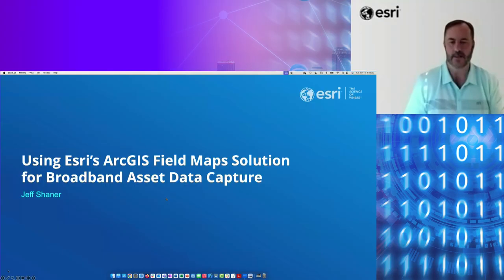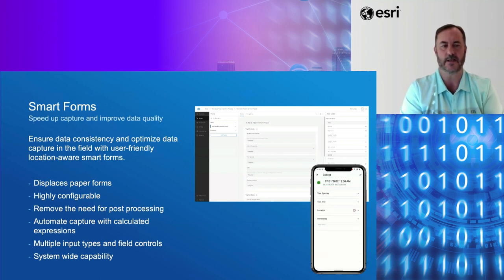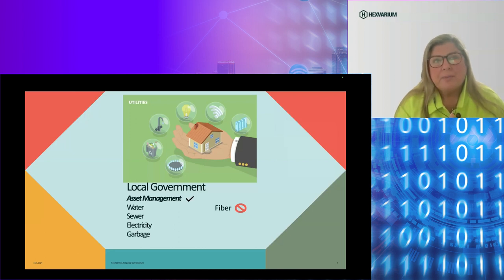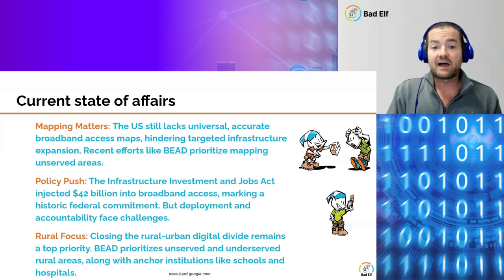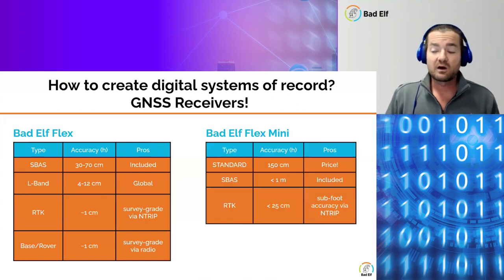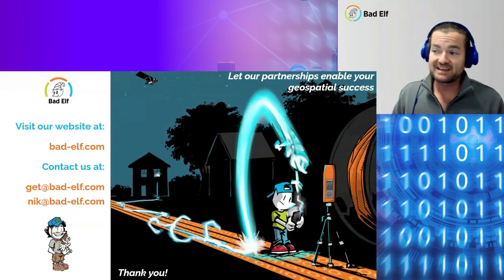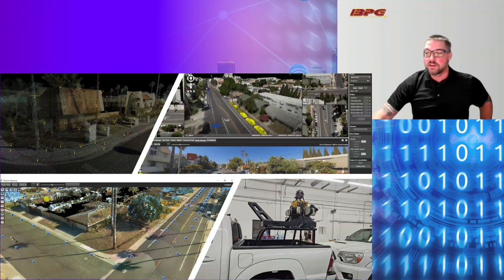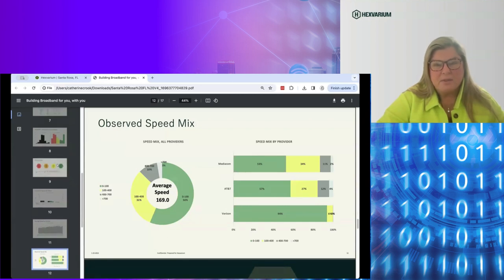Broadband Infrastructure Assessment Modeling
Using GIS for State and Local Government Asset Management WEBINAR SERIES
January 2024 session:

Moderator: Sara Taylor, GISP, GIS Manager, Texas811
Panelists:
Dr. Nikolas Smilovsky, PhD GISP, Geospatial Solutions Director, Bad Elf
Jeff Shaner, Field Apps Solutions Lead, Esri
Catherine Crook, MS, Senior Program Manager, Hexvarium
Andrew Nash, GIS Project Manager, BPG Designs